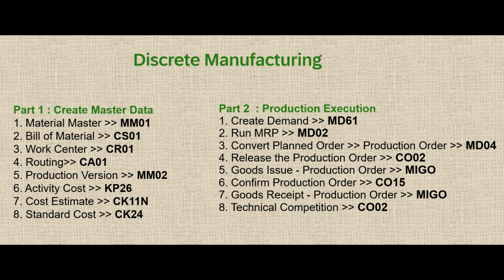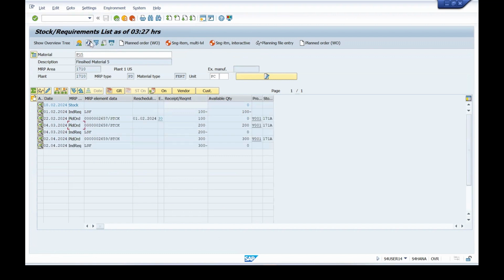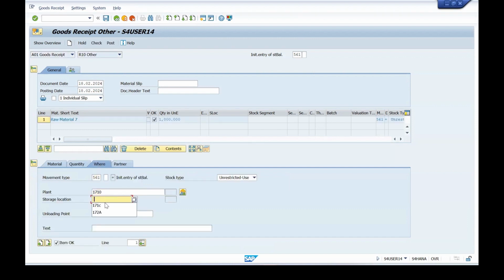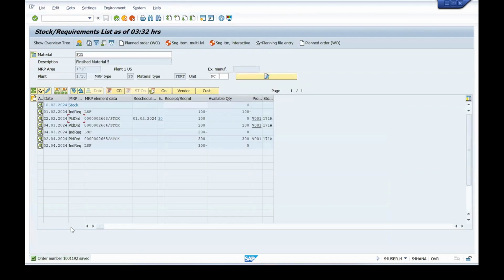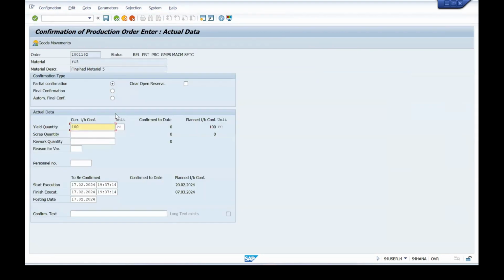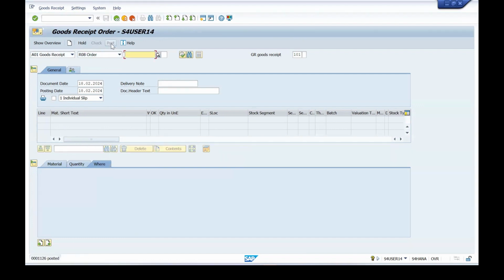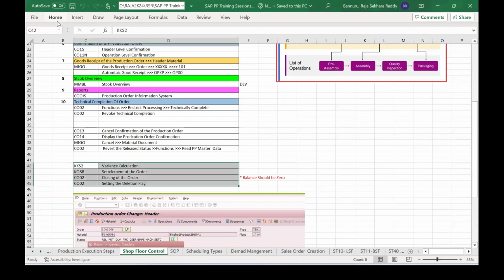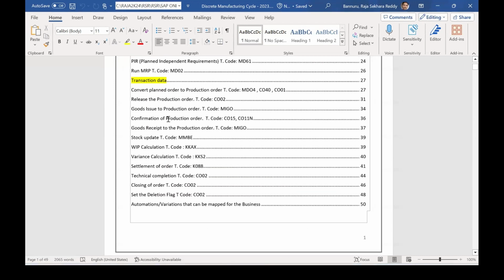SAP PP - Discrete Manufacturing Part 2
This Video is the Part 2 of SAP PP: Discrete Manufacturing Process Part 2
1. Create Demand - MD61
2. Run MRP - MD02
3. Convert Planned Order to Production Order - MD04
4. Release the Production Order - CO02
5. Goods Issue - Production Order - MIGO
6. Confirm Production Order - CO15
7. Goods Receipt - Production Order - MIGO
8. Technical Competition - CO02